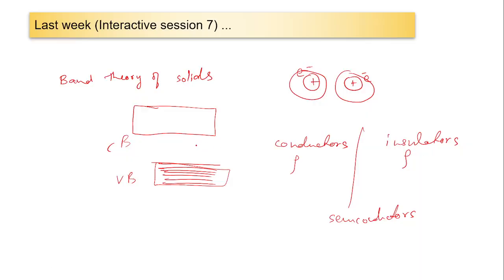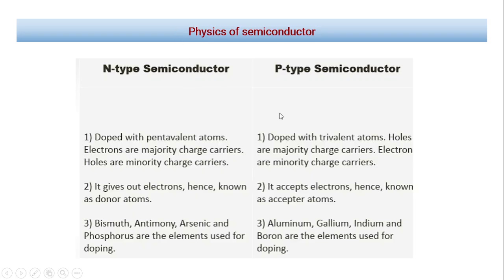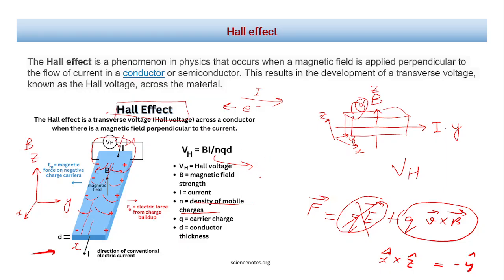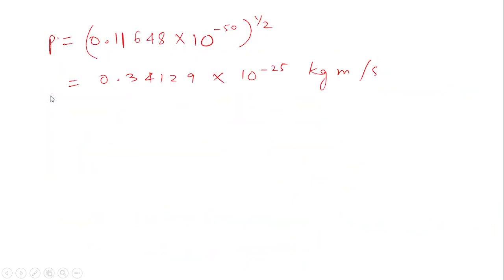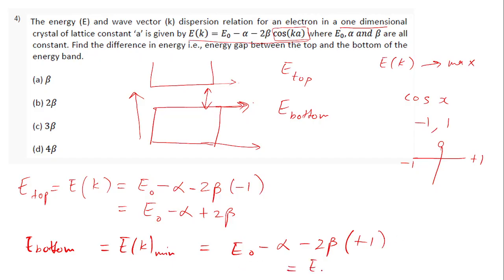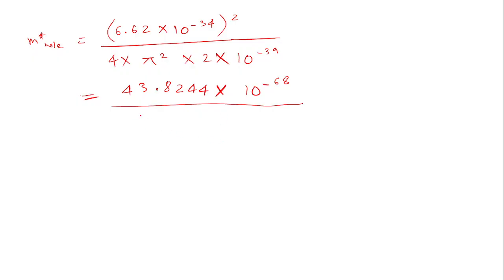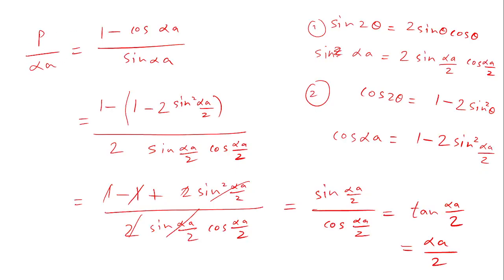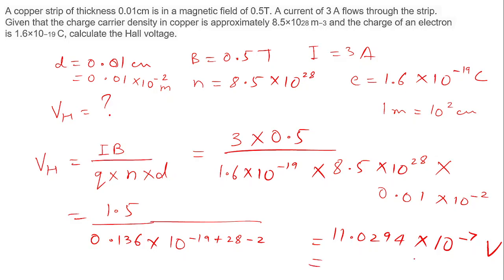Session 8 (Solid State Physics)